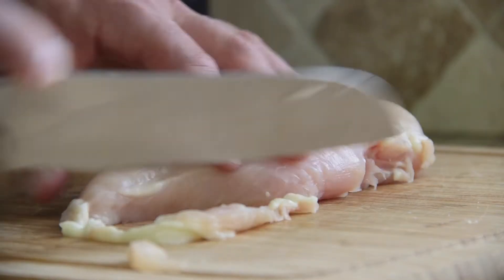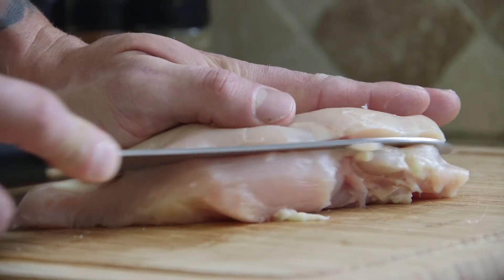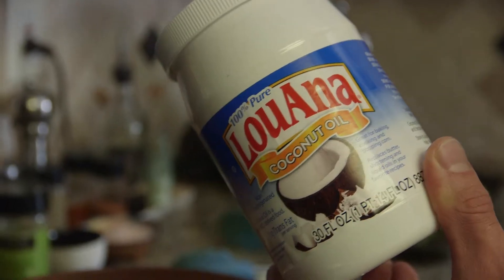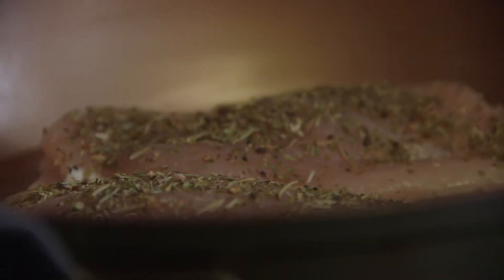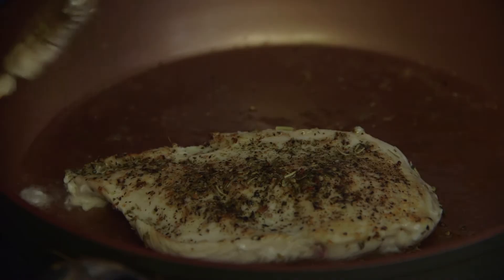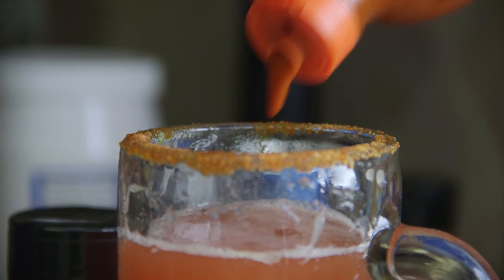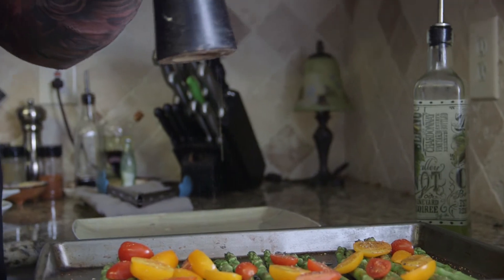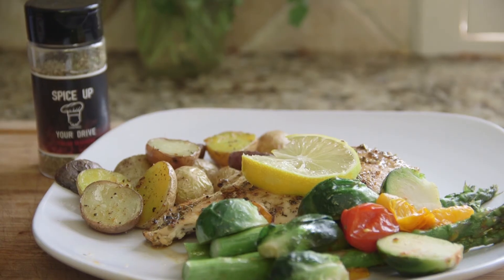Spice up your drive | Italian Seasoning